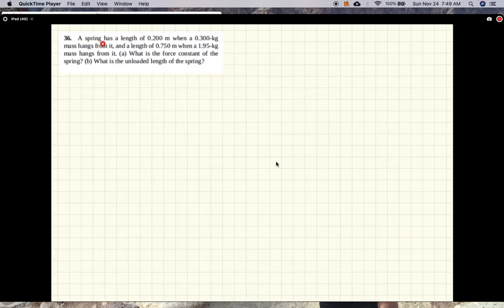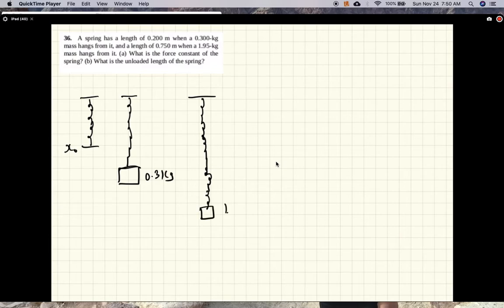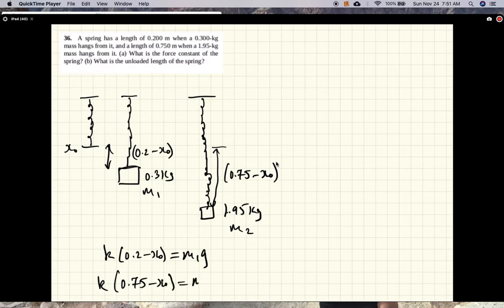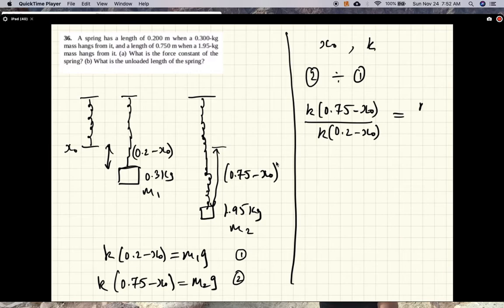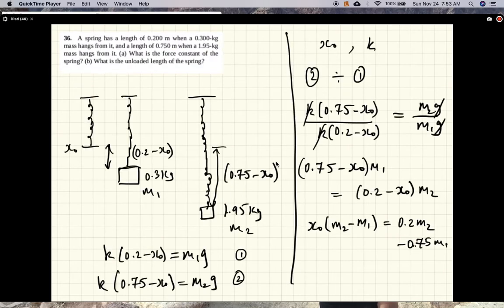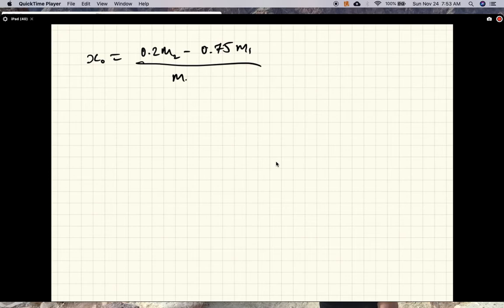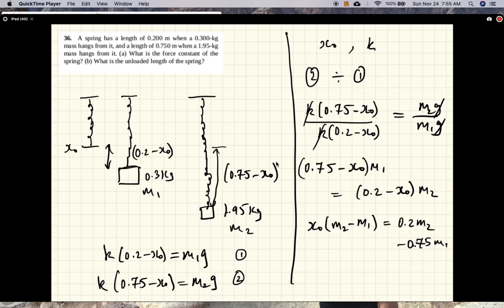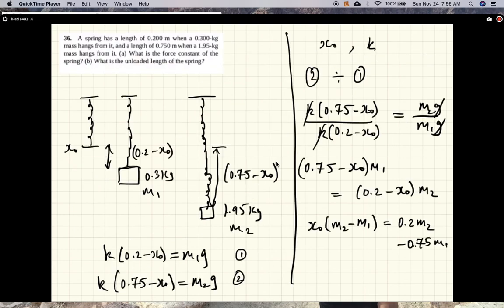CH15 PHY2048 ON P36